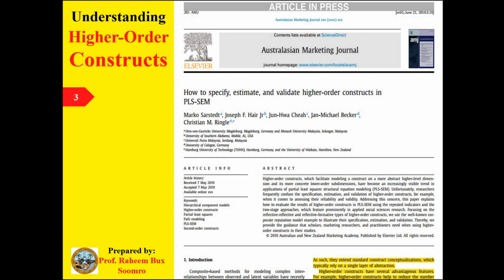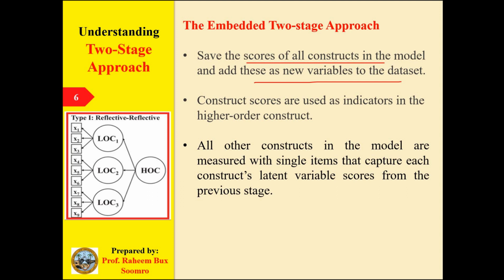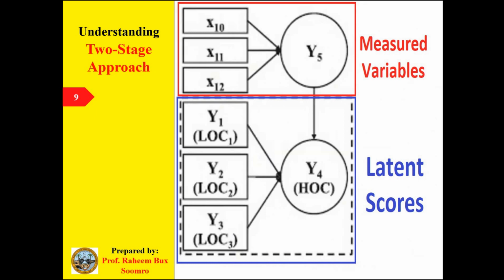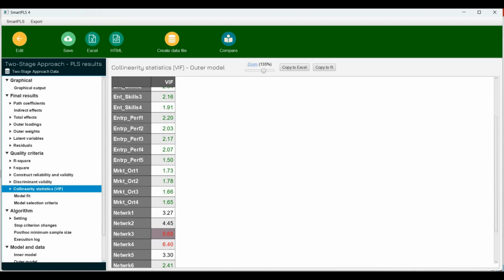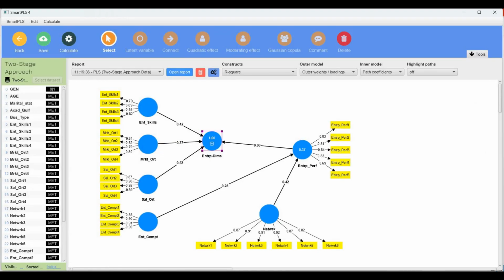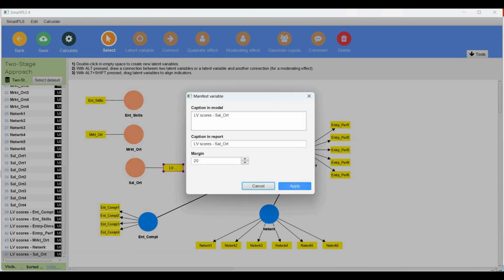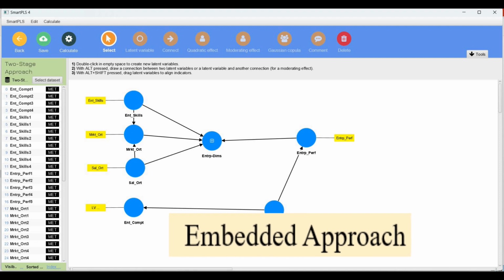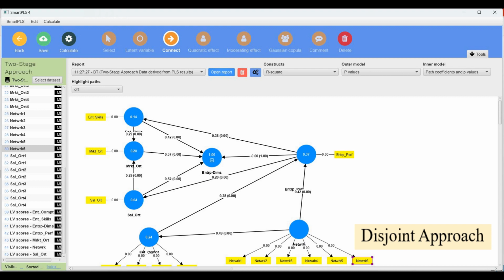SmartPLS-SEM: Lecture 44 Understanding Two-Stage (Embedded and Disjoint) Approach in SmartPLS-4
The video discusses in detail the concepts of Two-Stage Approach in SmartPLS-4. The video discusses the issues of applying Embedded and Disjoint Approach.

How to Specify, Estimate, and Validate Higher-Order Constructs in PLS-SEM